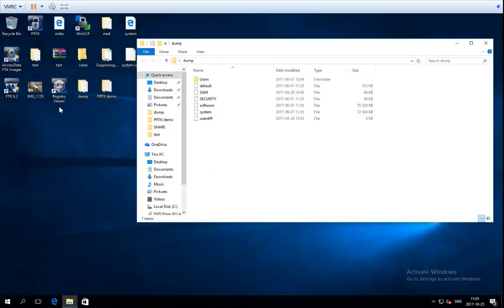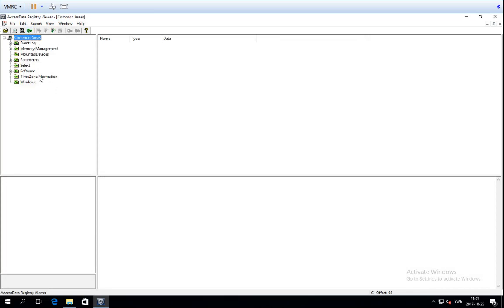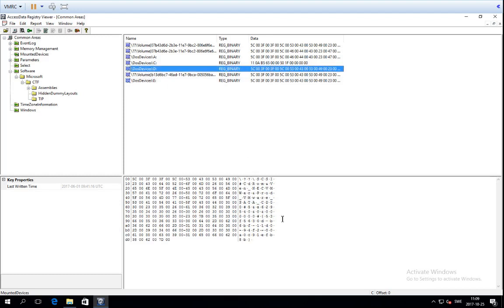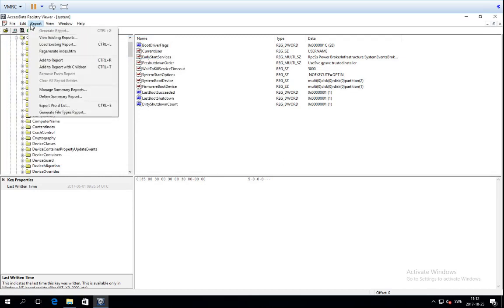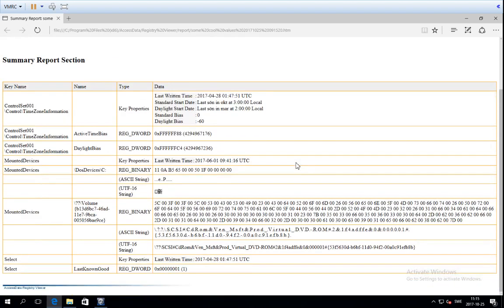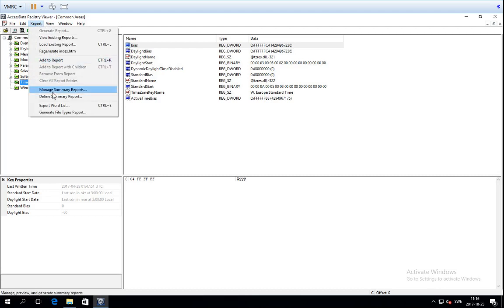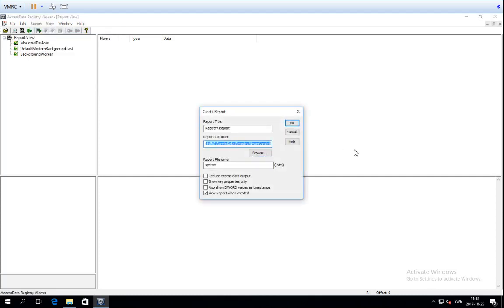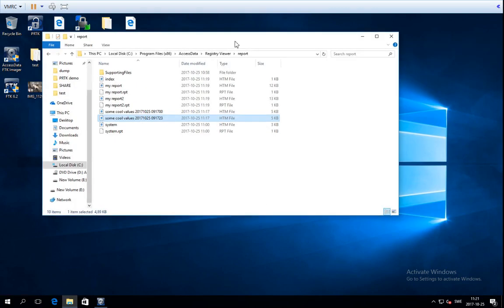13 - Registry viewer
Overview of accessdata registry viewer